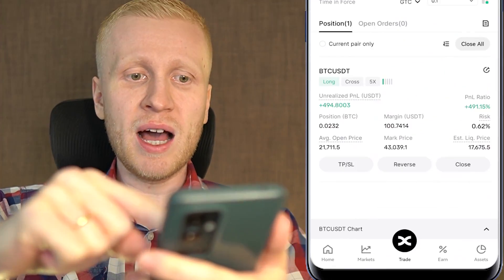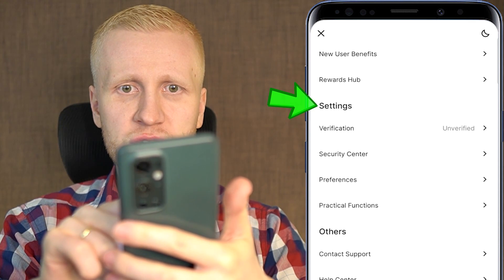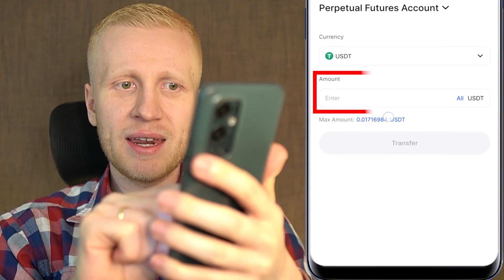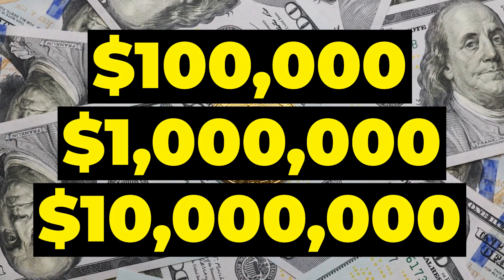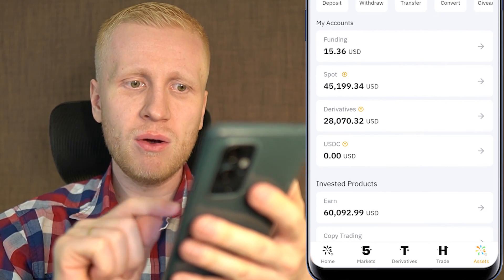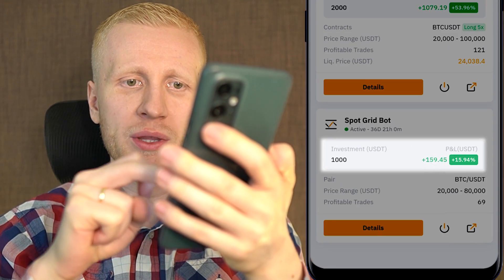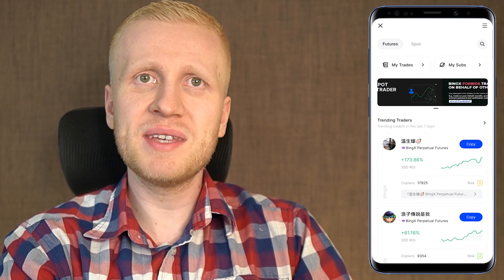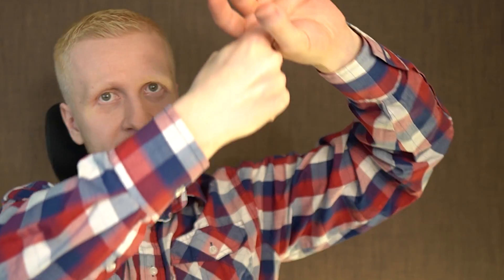BingX App Tutorial for Beginners (BingX Referral Code + BingX Rewards)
Thank you very much for your trust and for watching my BingX tutorials.

My step-by-step videos are designed to help you get the most out of BingX, whether you're just starting or already have some experience.

- use BingX trading bots
- trade on BingX Spot
- trade on BingX Futures
- copy trade on BingX
- use BingX Earn products
- deposit & withdraw money from BingX
- Find BingX referral code
- learn about BingX loans
- use BingX for beginners
- use BingX app

BingX offers many great tools, which can initially feel overwhelming for beginners. That’s why I’ve created these beginner-friendly walkthroughs to help you move forward step by step.

I'll also offer you some tips based on my own and other people's experiences of using BingX.